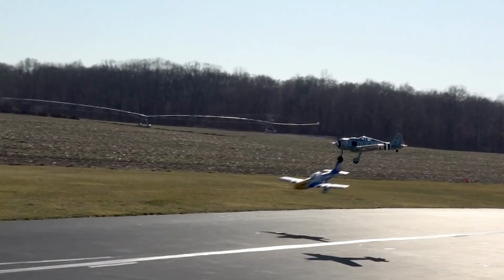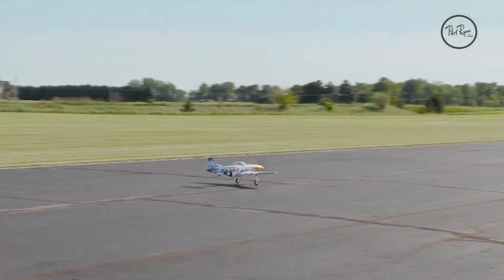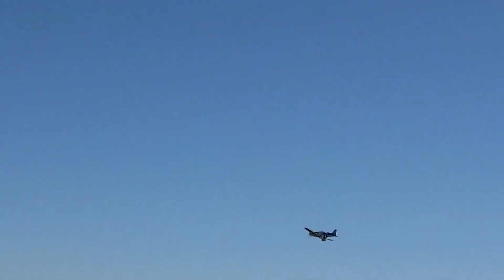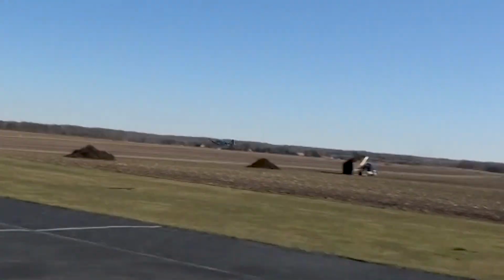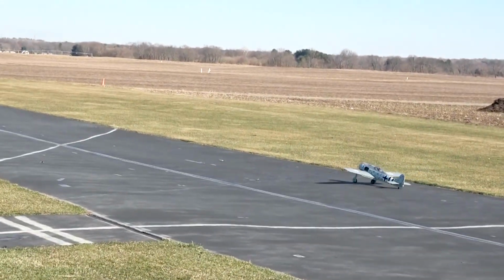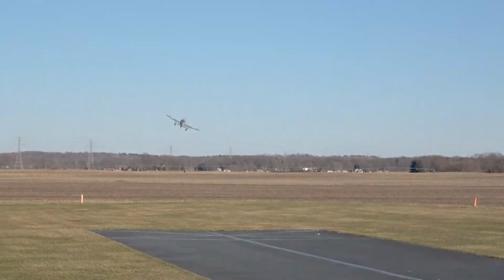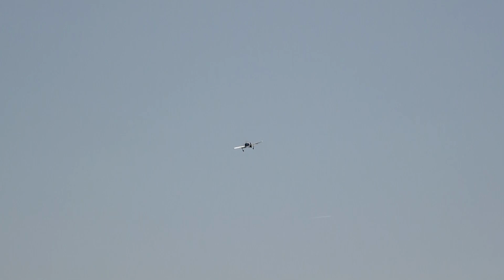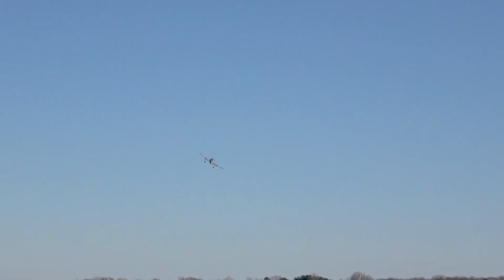E-flite Focke-Wulf Fw 190A with E-flite 1.5 Mustang CRASH and Soft Tire Landings